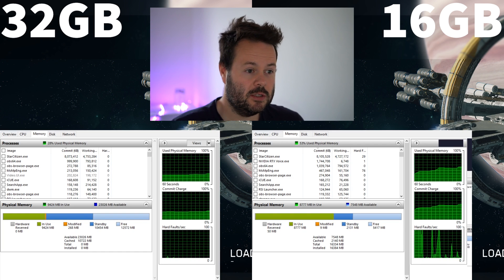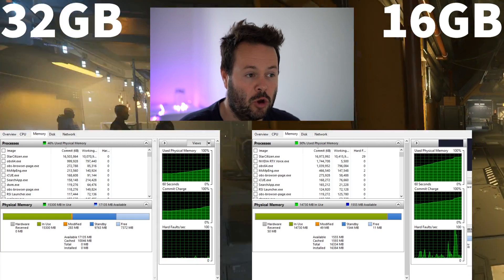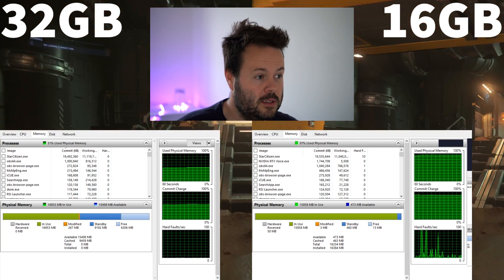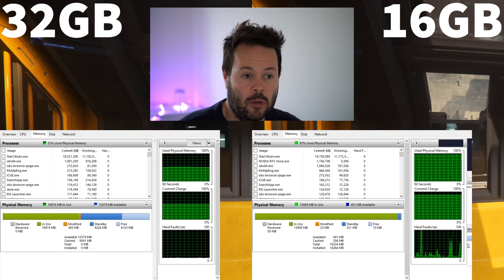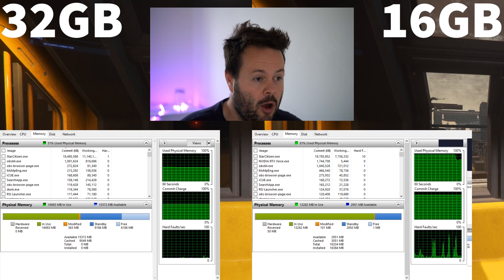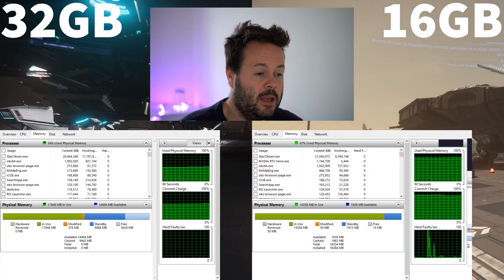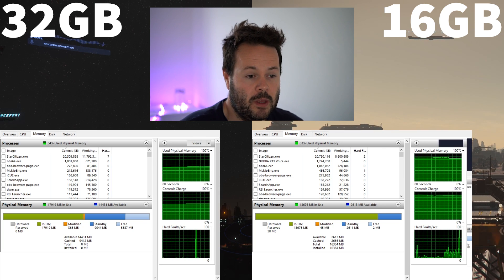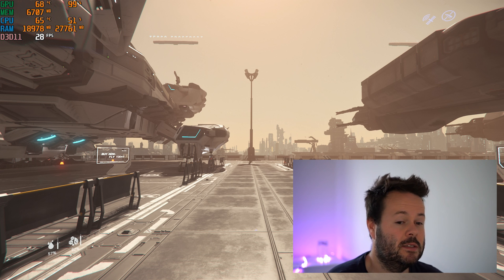Star Citizen: 32GB vs 16GB RAM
16 GB vs 32 GB RAM? Does it make a difference in Star Citizen? Taking a quick look at performance between the two and talking about page files and hard faults!

System Specs
CPU: Ryzen 7 3700X
RAM: 32GB 3600MHZ CL16  (running at 3200MHZ for this video)
GPU: Nvidia 1070TI
M.2 NVMe: Samsung 970 EVO Plus 250 GB
SSD: Samsung 860 EVO 500 GB

0:00 Key Terms
0:21 Lorville Hard Fault Graphs
2:44 Summary